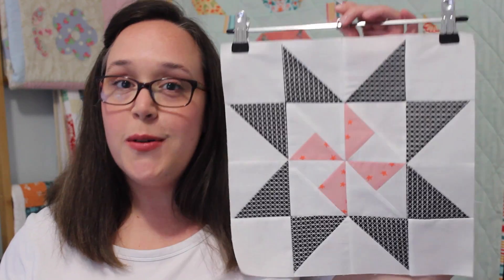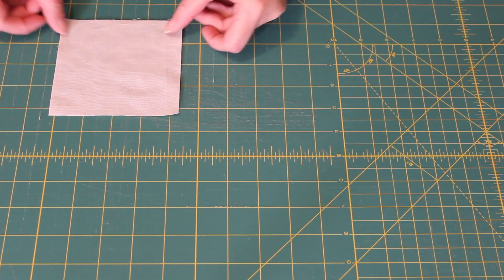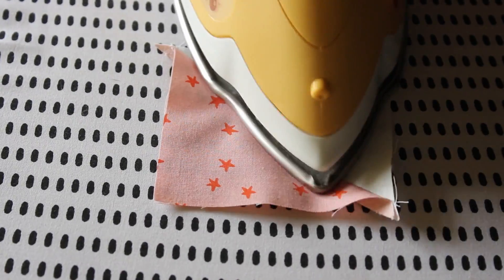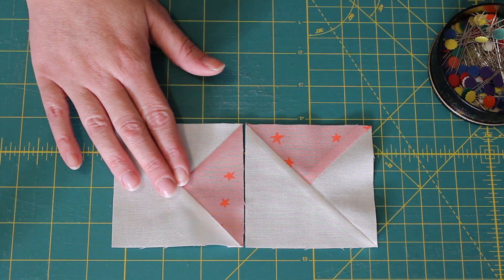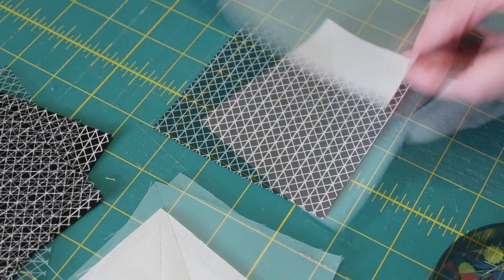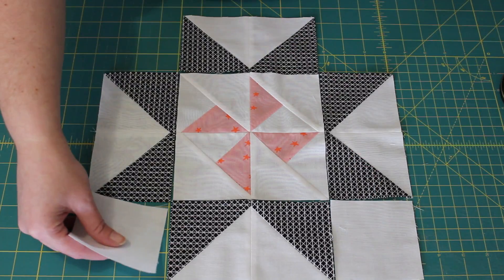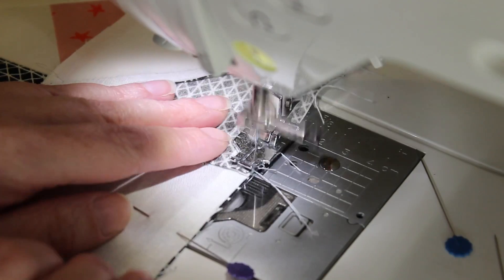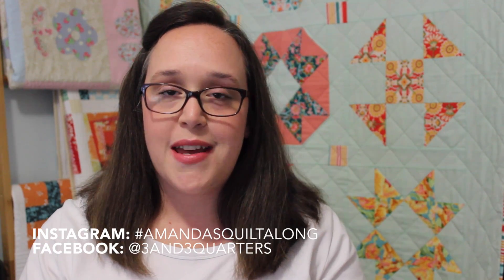Star Sampler Quilt | Block #10: Martha Washington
Gosh! Isn't Block 10 a pretty one! I'm swooning over that gorgeous pinwheel centre!!
Named after the very First Lady of the U.S, this sweet block is perfect for all levels of quilters and has lots of basic piecing techniques all patchworkers should have under their belt.
Enjoy!! ^_^

MEASUREMENT & CUTTING INFO:
From your background fabric cut:
- x4: 3.5” squares
- x6: 4” squares
- x1: 4.5 ” square
From your first print fabric cut:
- x1: 4.5 ” square
From your second print fabric cut:
- x4: 4” squares

FINAL BLOCK SIZE: 12.5" square

MY FABRICS:
Background: Cotton Supreme Solid in Kerchief by RJR Fabrics
First print: Print Shop Starry in Seashell by Alexia Abegg for RJR Fabrics
Second print: Notorious in Black Cat by Cotton+Steel

A big thanks to Australian wholesale supplier and fabric distributer 'Dayview Textiles' for supplying me with these beautiful fabrics! To learn more you can check out their

TOOLS & NOTIONS:
- OLFA Cutting Mat
- Fiskars Rotary Blade (28mm) & thread snips
- Sew Easy Rulers (4.5" set square)

All of the links to where you can share stuff with me are listed below! :)

This is Block 10 of 12 in a Quilt Along series that I’m featuring on my YouTube channel and will be made into a Star Sampler Quilt. If you would like to know more about the series, check out this blog post I wrote